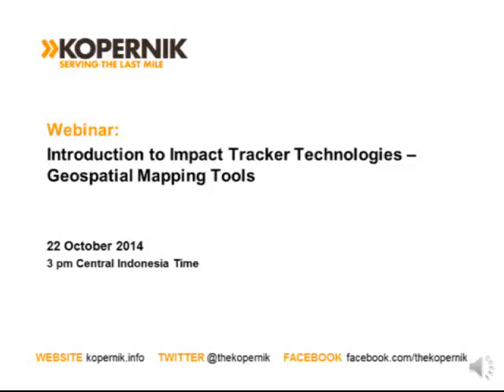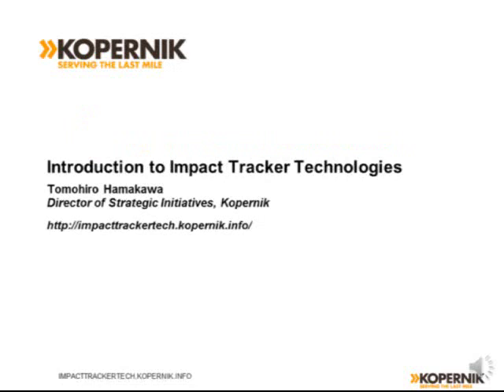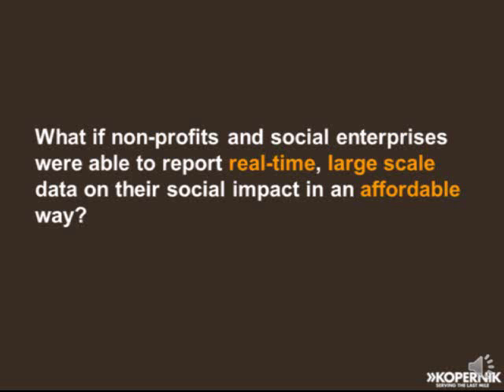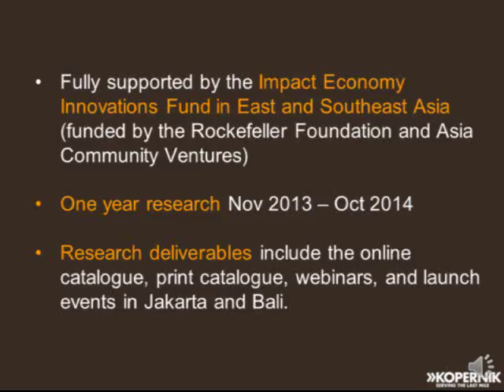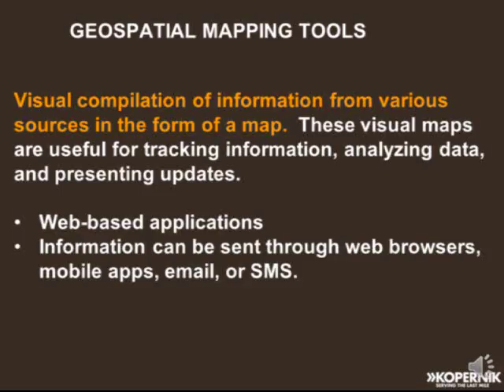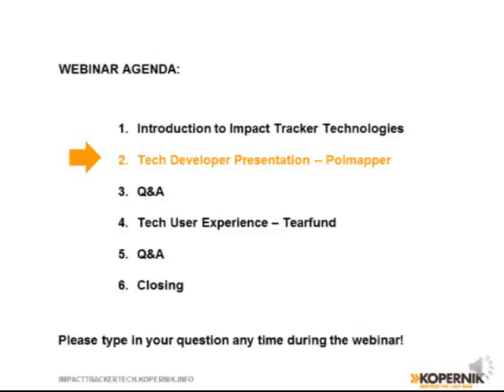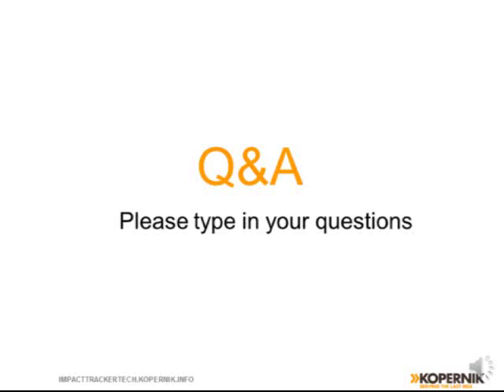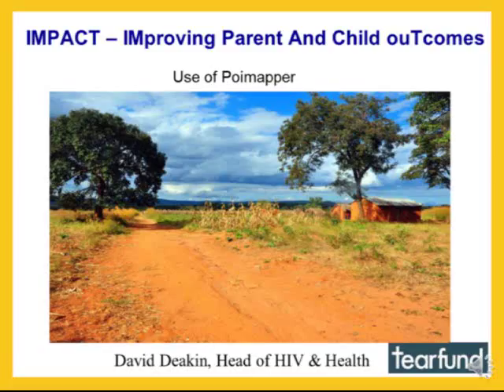Kopernik | Introduction to Impact Tracker Technologies: Geospatial Mapping Tools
Kopernik hosted its last ITT (impact tracker technology) webinar on Wednesday, 22 October 2014, looking at how geospatial mapping tools can be used by nonprofit organisations and social enterprises to monitor and measure social impact. The webinar featured Dr. Mike Santer (Poimapper), David Deakin (Tearfund), and Tomohiro Hamakawa (Kopernik).